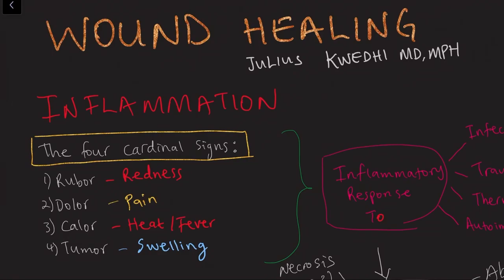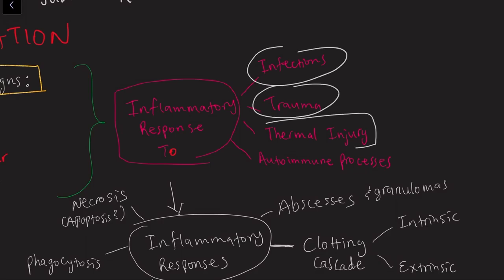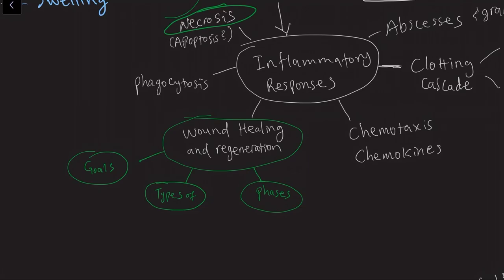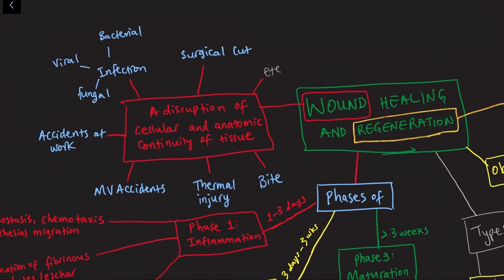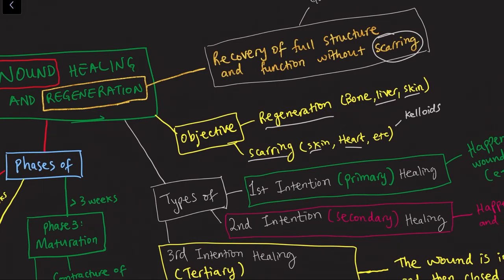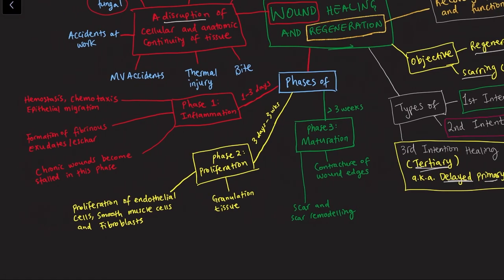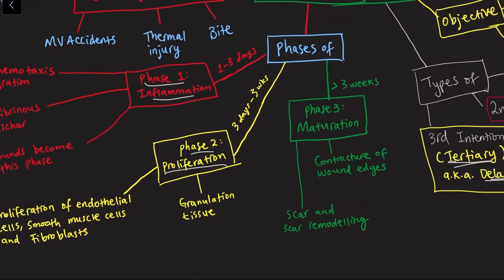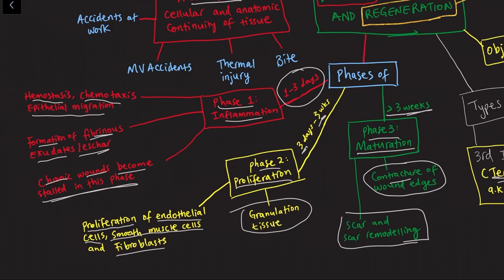Wound Healing and Regeneration | General Surgery | Julius Kwedhi MD, MPH, BBMS